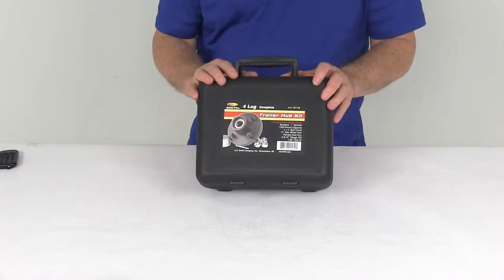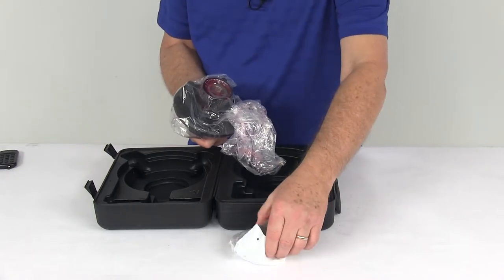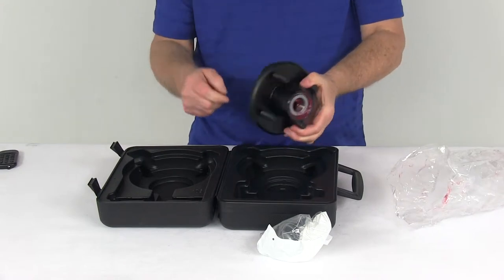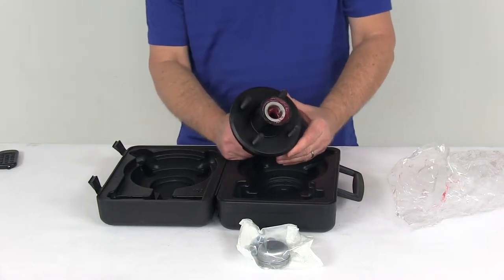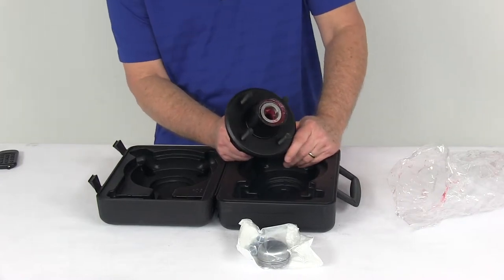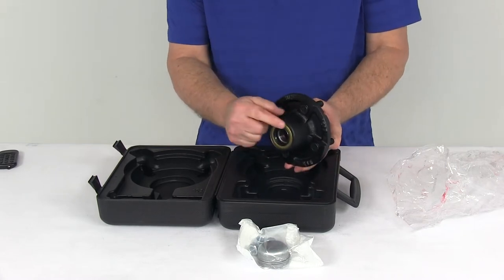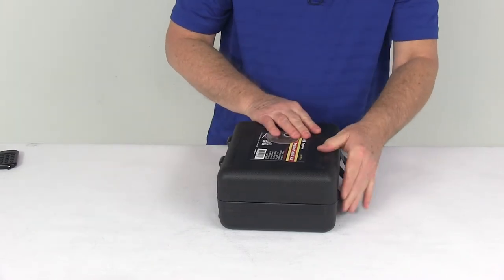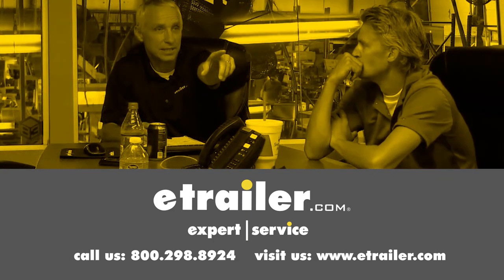etrailer | An In-Depth Look at the CE Smith Trailer Hub Assembly w/ Carrying Case for 2,500-lb Axles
Click for more info and reviews of this CE Smith Trailer Hubs and Drums:

Today we're going to take a look at the C.E. Smith pre-greased trailer hub assembly with the carrying case for 2,500 lb axles with the four on four inch bolt pattern. This kit will let you replace one hub assembly on your trailer. Comes just like this in this nice hard carrying case. Just flip it open. This kit will include the bearings, the bearing races and the grease seal, all the hub right here. Then in a separate bag it includes your grease cap, your lug nuts and your cotter pin.

This nice hard plastic carrying case with the handle here keeps all your parts in one place so it's perfect for storing on board your trailer in case of an emergency. Going to remove this from the bag here, and again we mentioned, it is pre-greased with a heavy-duty marine-grade lubricant. It's ideal for boat trailers. You can see it's all pre-greased there. This is a strong, cast-iron hub. It's painted black, has a double-lip grease seal that's installed in the back here.

Helps keep the moisture out and the grease in. On the separate bag here that has the lug nuts, the cotter pin and the grease cap, they're all zinc plated to help limit corrosion. This part is made in the U.S.A. The application for this hub is 2,500 lb axles. The maximum wheel diameter is 12 inches. The bolt pattern on this is a four on four inch bolt pattern.

The wheel studs here, they're 1/2 inch diameter by 1 5/8 inches long. The hub inner diameter is a 1.98 inches. The flange outer diameter, which is measured side to side here, is 5 9/16 and the weight capacity on this one assembly is 1,250 lbs, so when this is combined with one on the other side of the axle, they'll meet your 2,500 lb axle capacity. The bearings that are included and installed in this and pre-greased, the inner and outer bearings use the same part number, L44643. The bearing races are pre-installed for the bearings to ride on. The double lip grease seal we mentioned, that is included and all installed, it's part number 12192TB, has an inner diameter of 1.249, outer diameter of 1.983.

Go ahead and put this all back in the bag, but this is how you will receive it, all in this nice carrying case. All you have to do is flip it closed, lock it shut, and then you have a nice carrying case that you can keep in the trailer with you. That should do it for the review on the CE Smith pre-greased trailer hub assembly with the hard carrying case for 2,500 lb axles and a four on four inch bolt pattern.